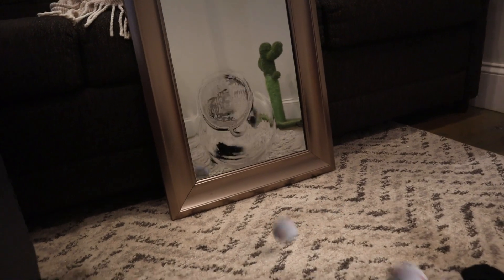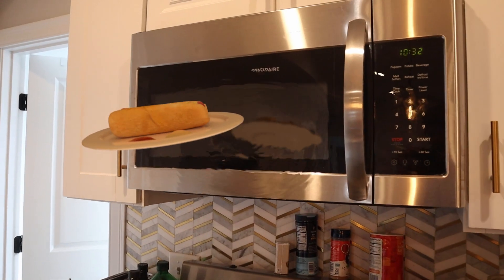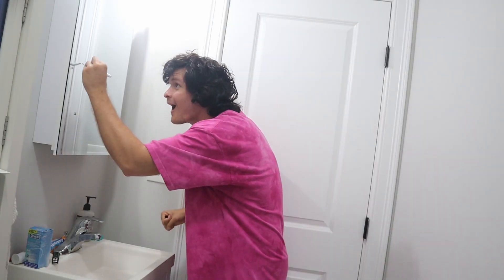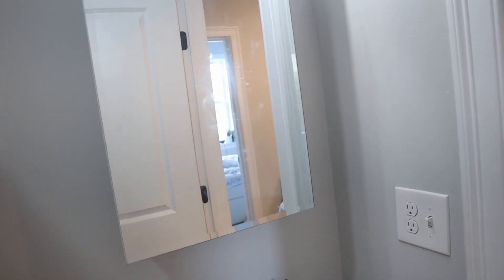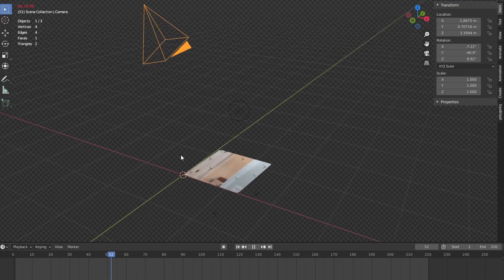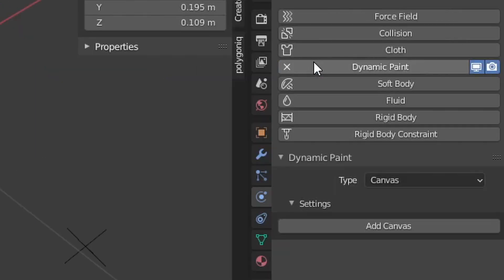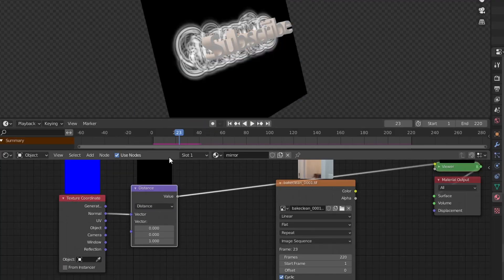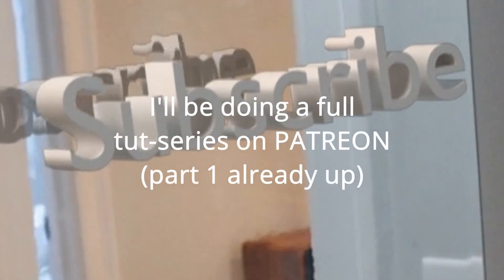The Matrix Mirror Effect - 90 SECONDS